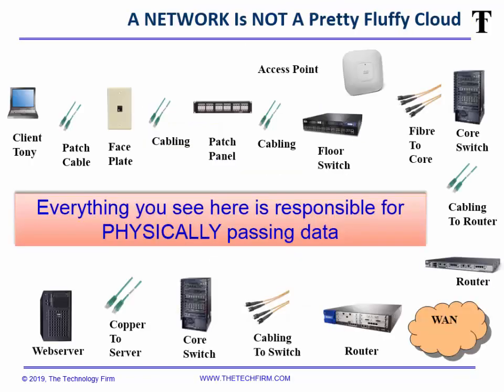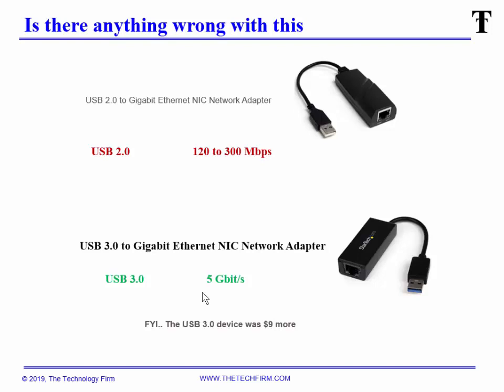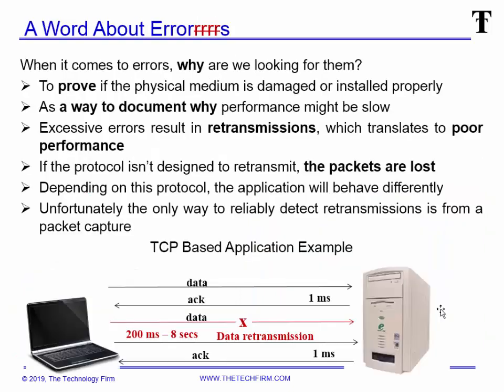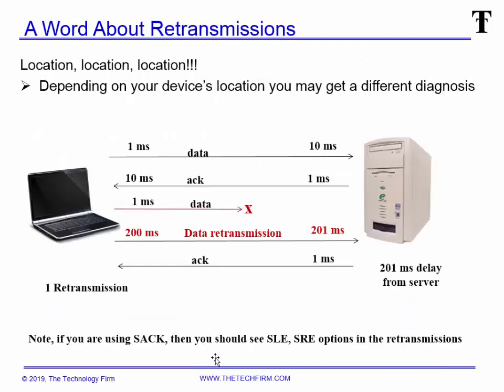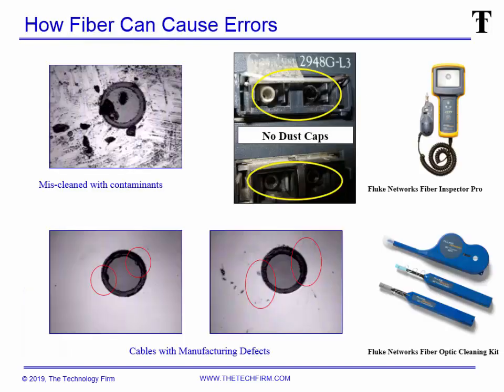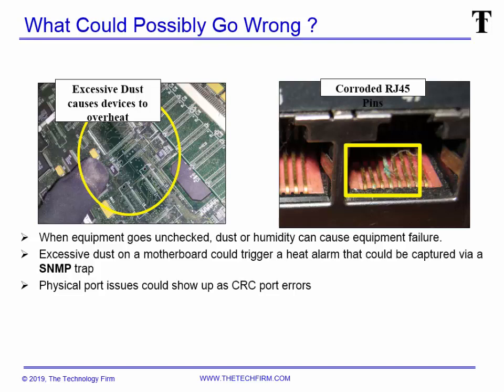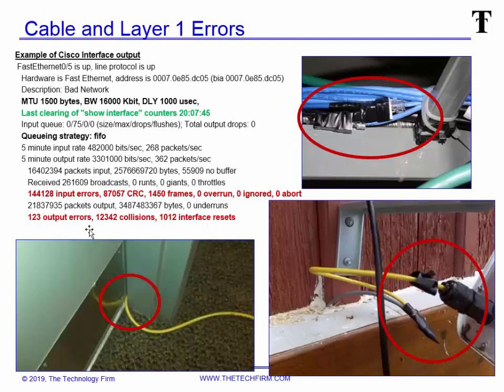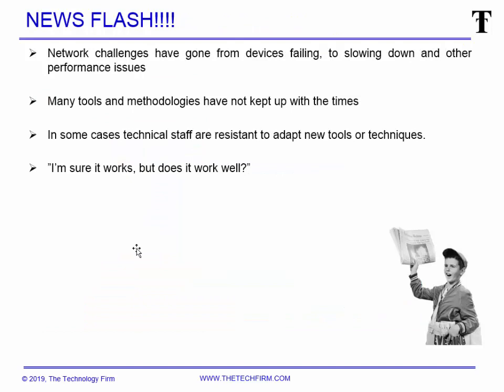Troubleshooting At The Physical Level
Thought it would be a good idea to start a series using the NetworkDataPedia’s theme of ‘knowing your network. Let’s start at layer 1 or the hardware layer.

Unfortunately there is so much that can go wrong at this layer but you will still have a network connection and life will seem fine. I say unfortunately because if the problems would cause an complete outage, you would be forced to address it.

I find that many physical level issues are grouped into a few categories:

Installation and Support

I have many issues caused by installation, support shortcuts. Heres a quick list of what I’ve seen; CAT5 cable wrapped around a welder, RJ45 couplers to combine 2 short cables, unsupported bundle of cables pulling the RJ45 connectors out from the switch, overheating modem in a plastic bag, dirty fibre optic cables and ports.

read the free full article at the following link when its published

Getting things to work better - bit by bit-